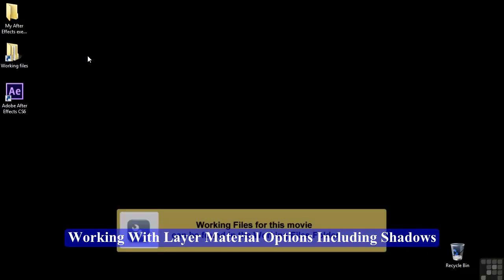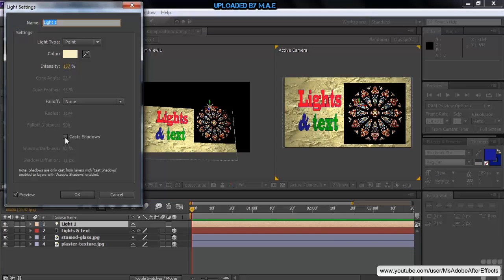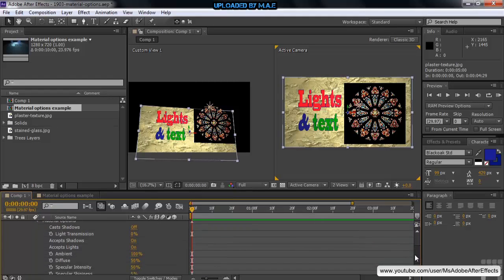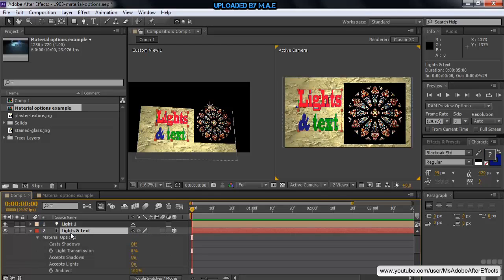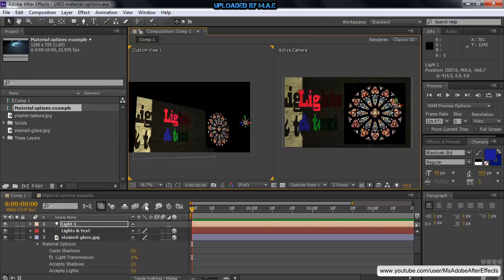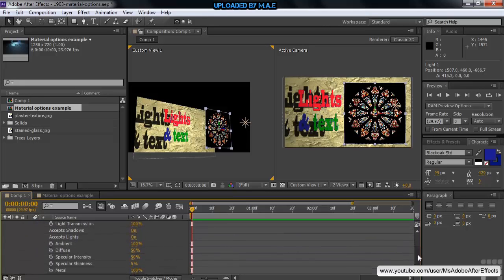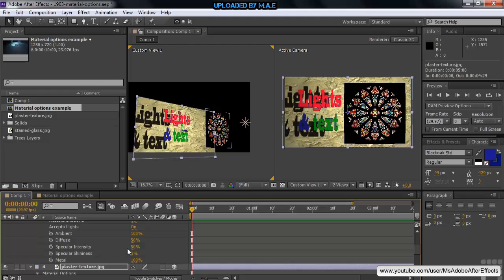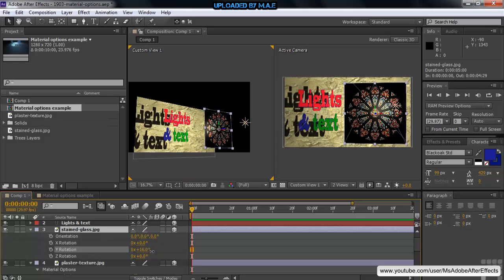After Effects CS6 tutorial 82 - Working With Layer Material Options Including Shadows